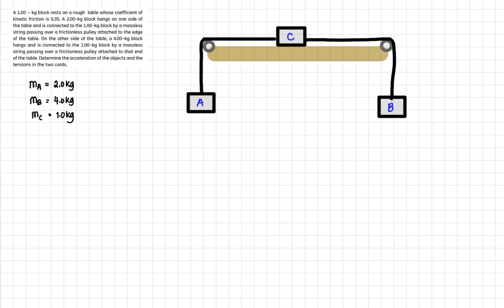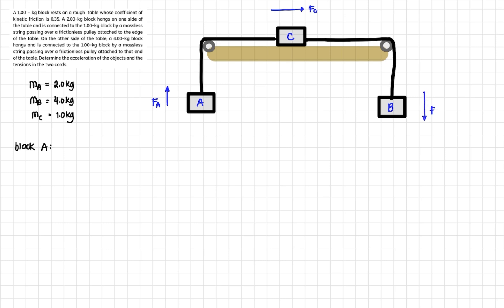Three-block pulley system on a table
A 1.00 – kg block rests on a rough table whose coefficient of
kinetic friction is 0.35. A 2.00-kg block hangs on one side of
the table and is connected to the 1.00-kg block by a massless
string passing over a frictionless pulley attached to the edge
of the table. On the other side of the table, a 4.00-kg block
hangs and is connected to the 1.00-kg block by a massless
string passing over a frictionless pulley attached to that end
of the table. Determine the acceleration of the objects and the
tensions in the two cords.